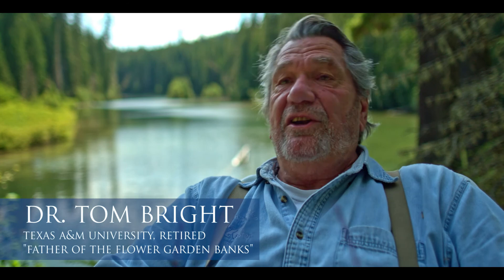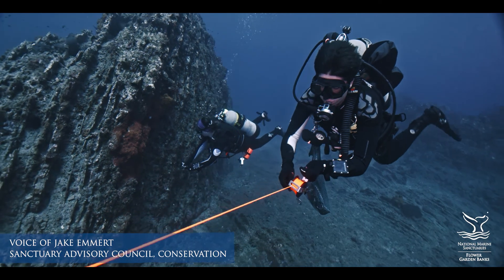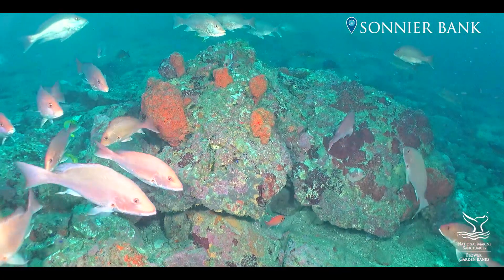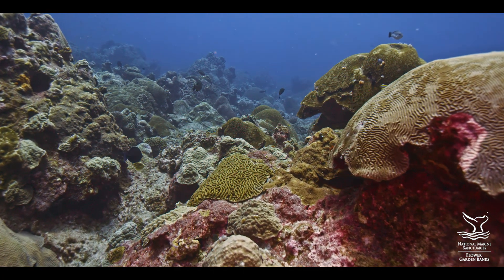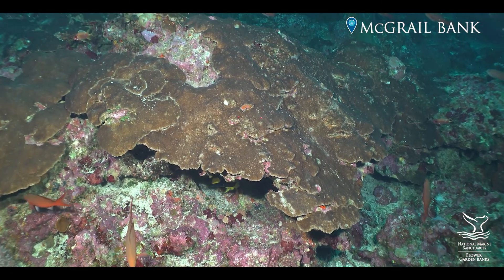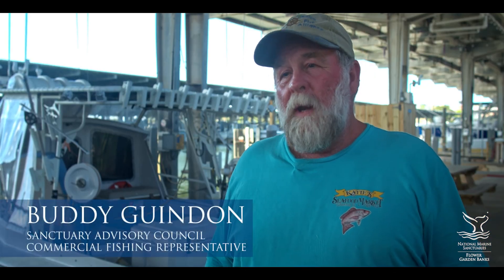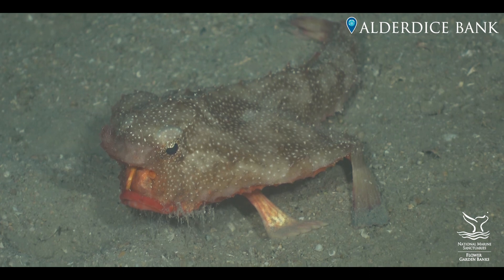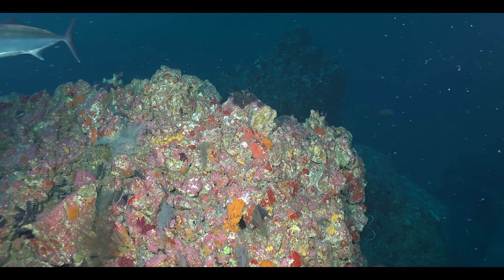Proposed Expansion of Flower Garden Banks National Marine Sanctuary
NOAA’s Flower Garden Banks National Marine Sanctuary protects some of the healthiest coral reefs in the world. The sanctuary is proposing to expand its boundaries to protect 14 more reefs and banks off the coasts of Texas and Louisiana. This proposal builds on more than 30 years of research and reports calling for the protection of these nationally significant areas.